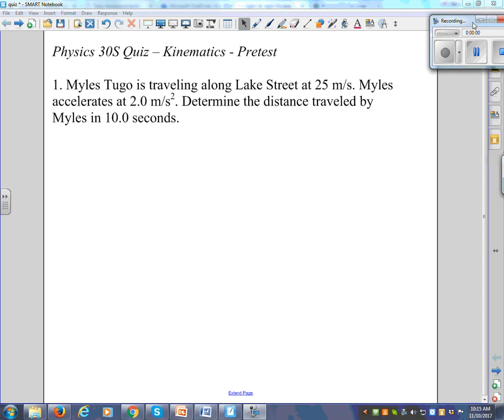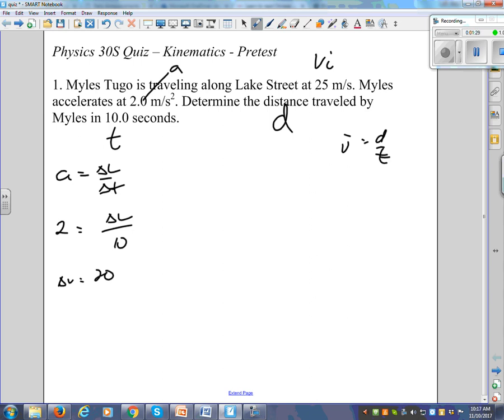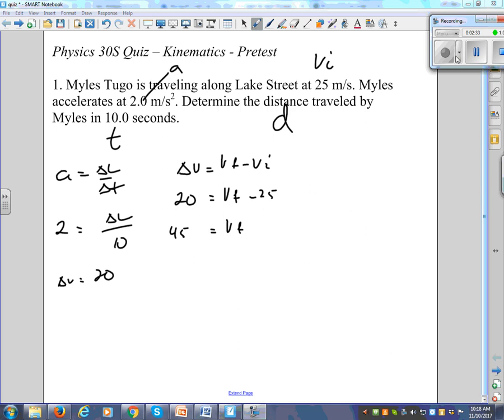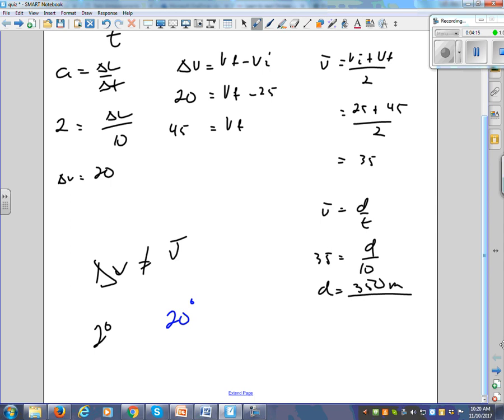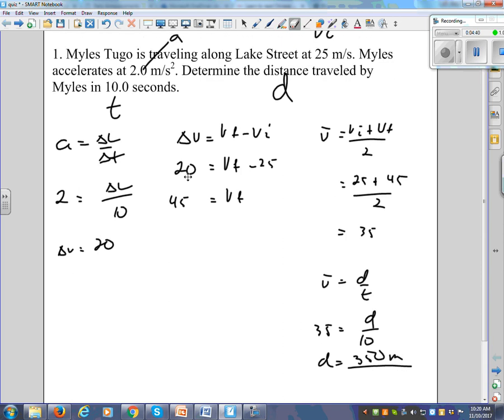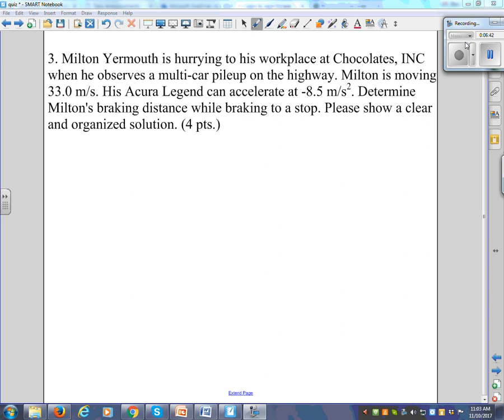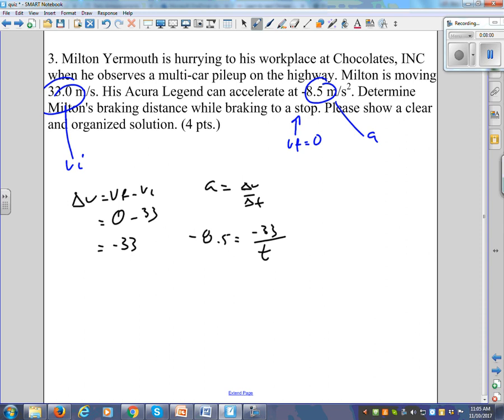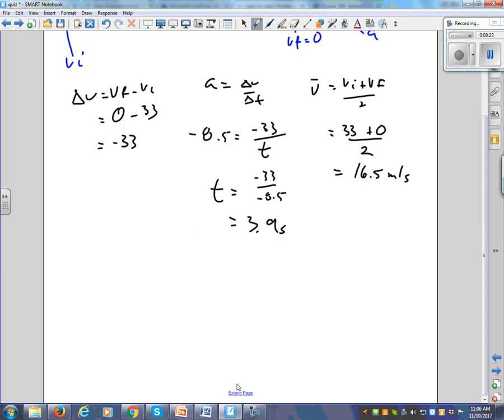pre test answers